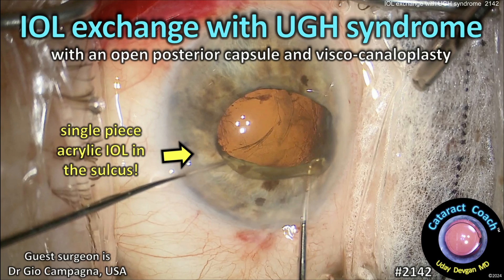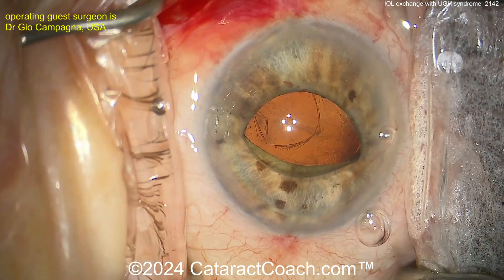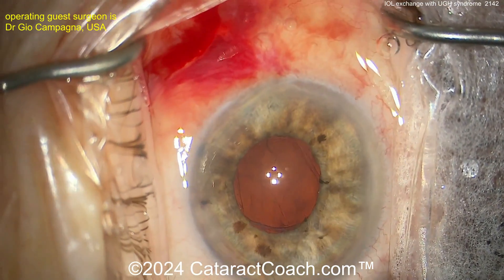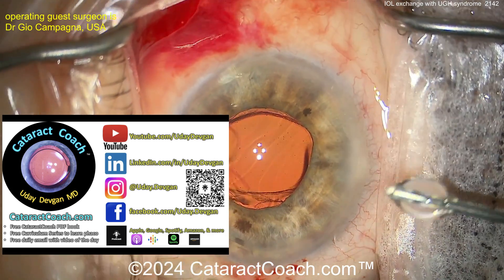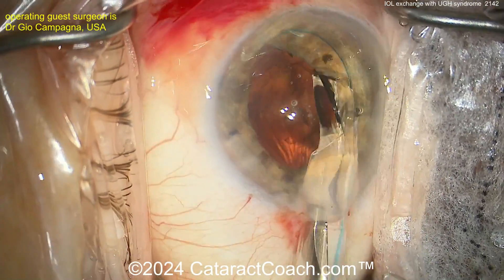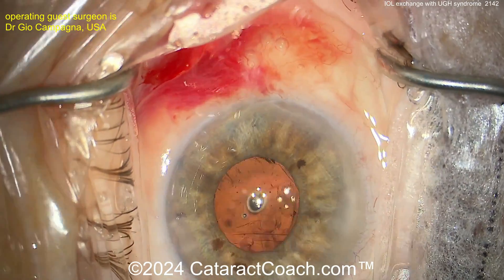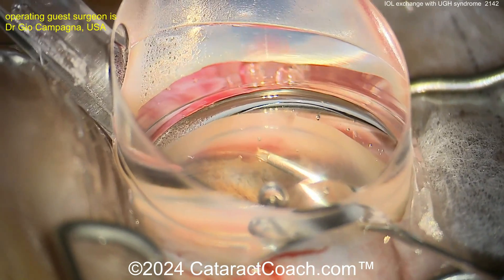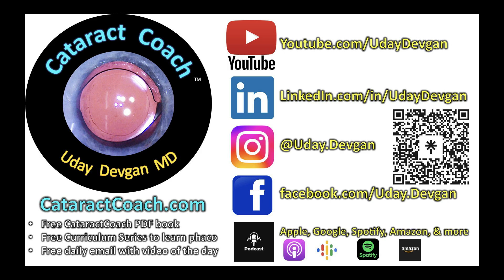CataractCoach™ 2142: IOL exchange with UGH syndrome & canaloplasty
A single piece acrylic IOL does not work well in the sulcus because of its design: it is planar and the haptics are thick with relatively sharp edges. These characteristics can cause the posterior surface of the iris to become scraped leading to pigment loss, trans-illumination defects, and UGH syndrome. UGH stands for uveitis, glaucoma, and hyphema and these patients can exhibit some or all of these problems. Note that the hyphema is typically a micro-hyphema will red blood cells floating in the aqueous and not the standard layering hyphema with settled blood at the inferior angle. The solution is to perform an IOL exchange whereby the single-piece acrylic IOL is explanted and replaced with a three-piece IOL design which will work better with sulcus placement. This patient also received a visco-canaloplasty with the iTrack device. Great learning case for all of us.